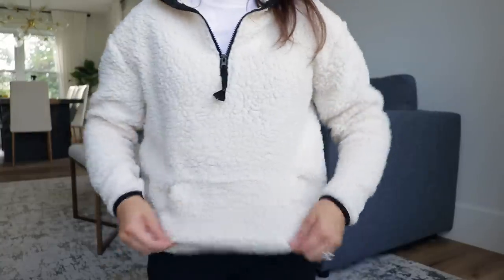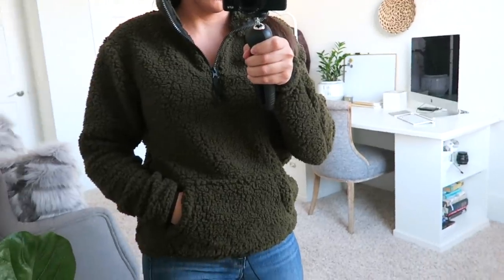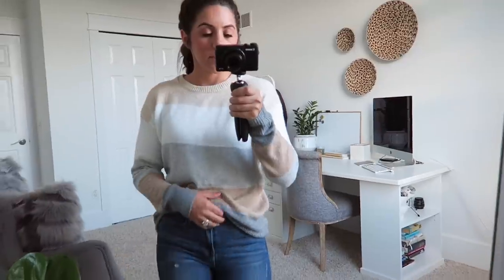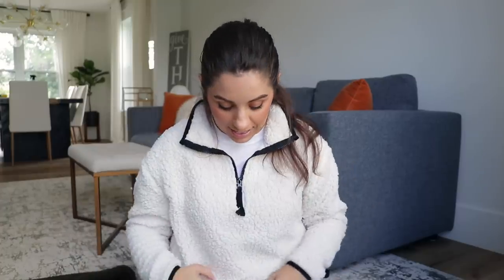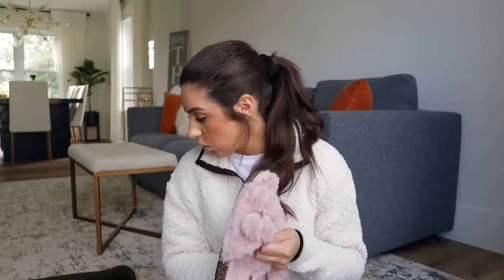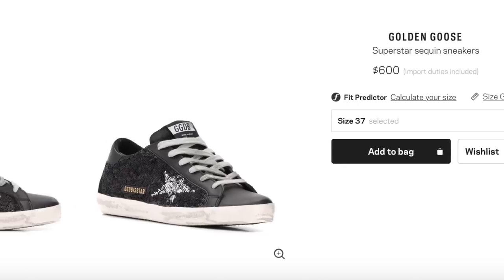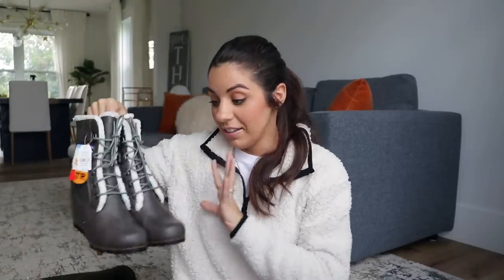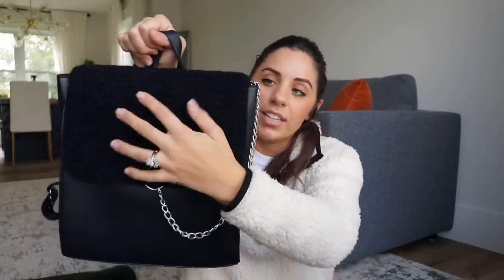WALMART HAUL! BEST DESIGNER DUPES!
***ALL ITEMS MENTIONED***
SHERPA HALF ZIP
STRIPE SWEATER
VINTAGE CREW NECK SWEATSHIRT
OTHER TIE FRONT LONG SLEEVE
SLIPPERS: (couldn't find online, let me know if you do)
BLACK SNEAKERS
WEDGE BOOT
JOGGER PANT
BACKPACK PURSE

📷FILMING EQUIPMENT
⋆ VLOGGING CAMERA